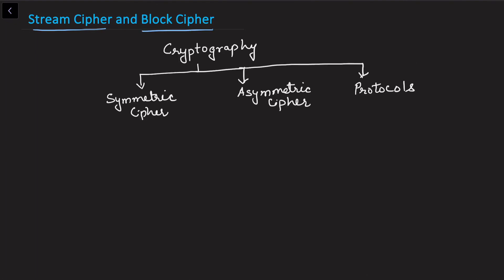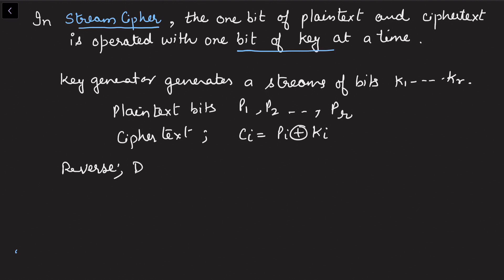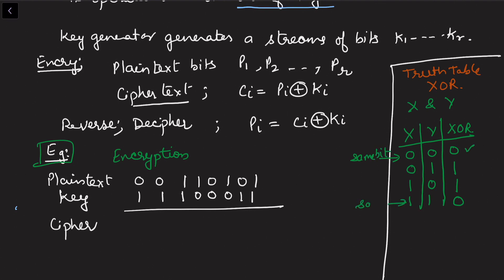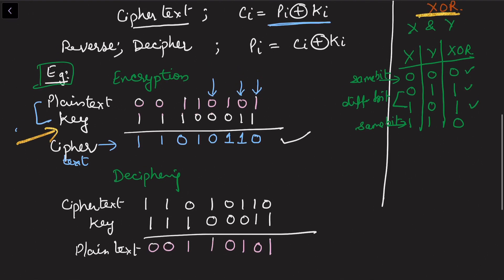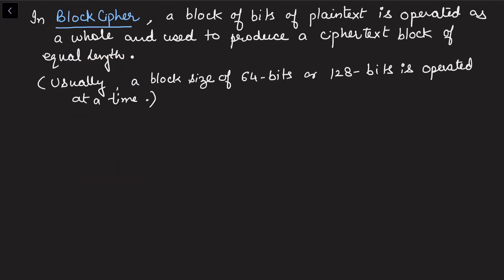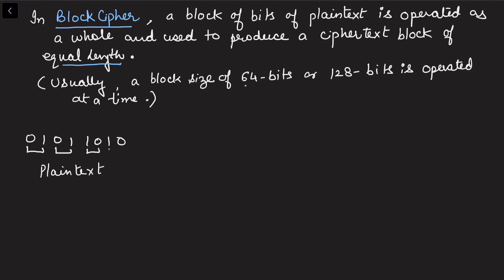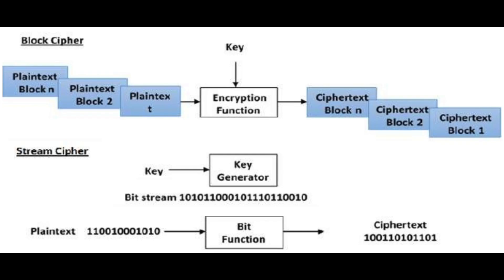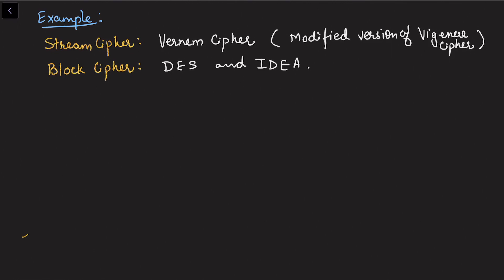Cryptography | Stream Cipher & Block Cipher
This video is about Cryptography | Stream Cipher & Block Cipher